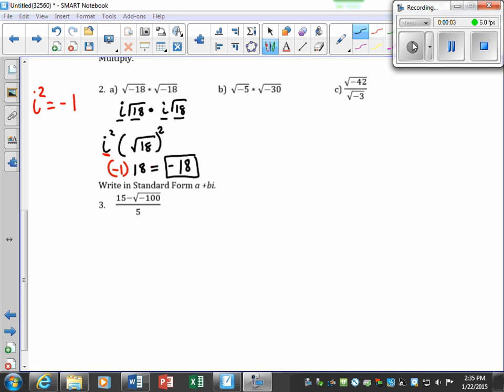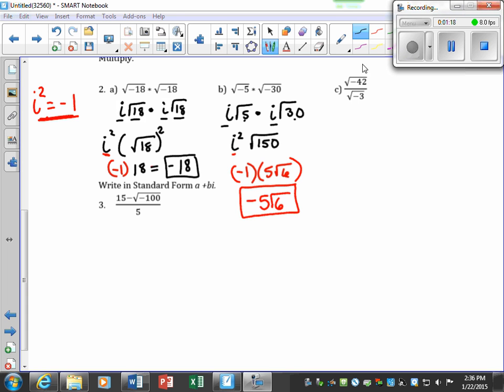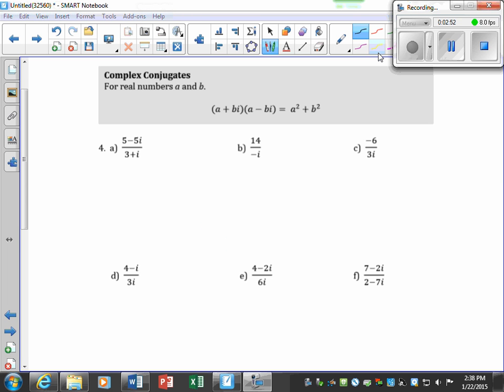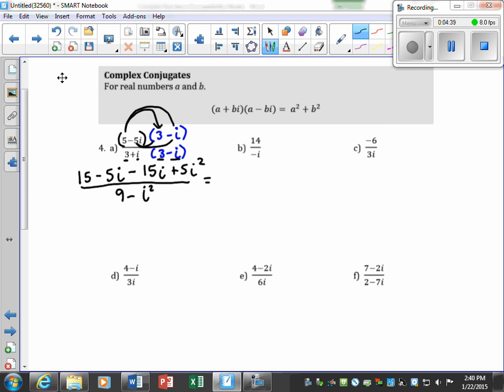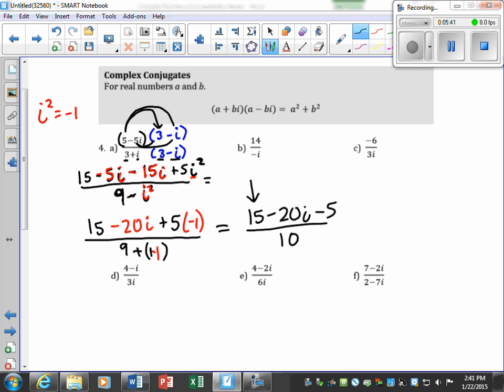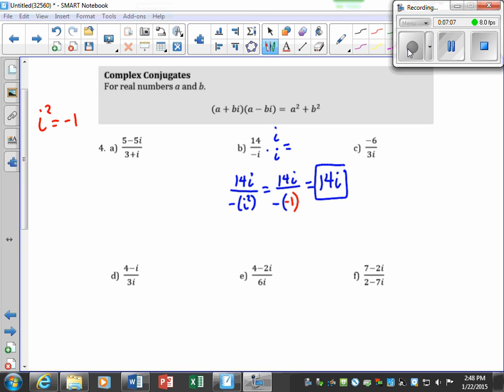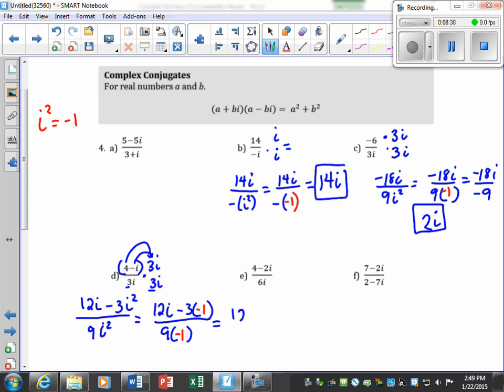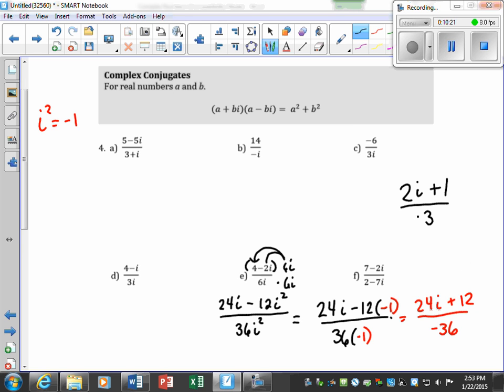Complex Numbers Part 2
complex numbers, imaginary unit, i, imaginary part, simplifying radical expressions, complex conjugates